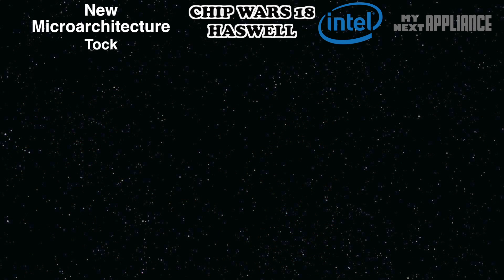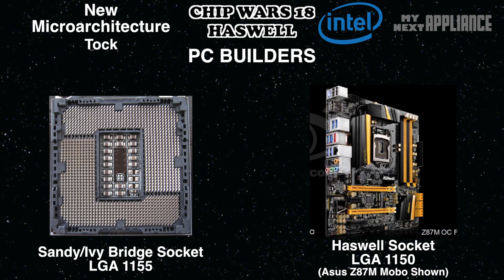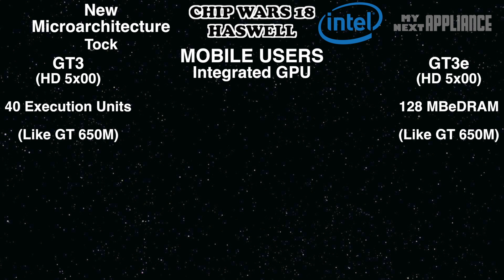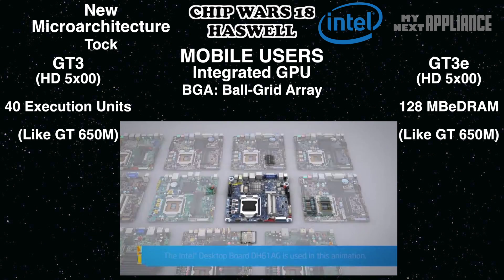Intel Haswell CPU - Processor and Graphics Revealed vs Ivy Bridge - CHIP WARS 18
What's the difference between Haswell vs Ivy Bridge?
Does the Intel Haswell need a new motherboard?
What is the Intel CPU tick-tock cycle?

(hint: check email notifications for updates)

/*CREDITS*/
Intel Free Press, IsoFilms, AMD, and Artem S. Tashkinov